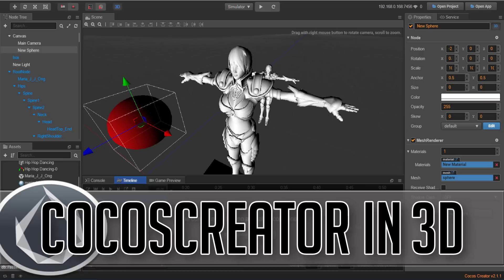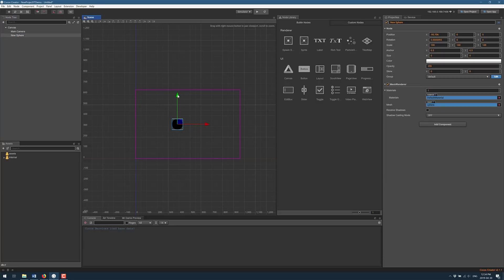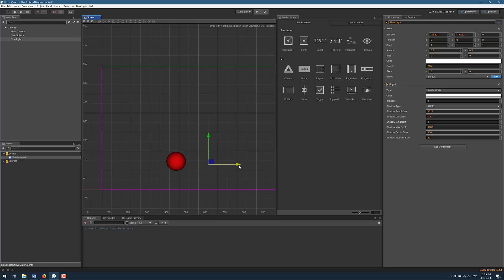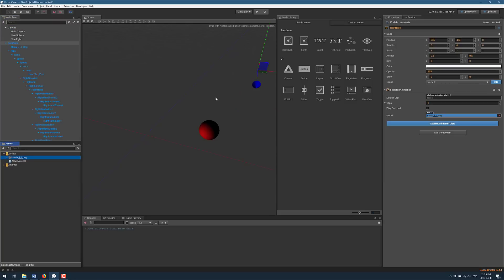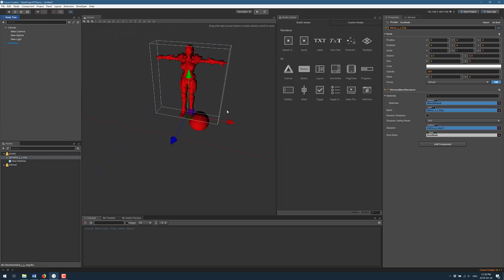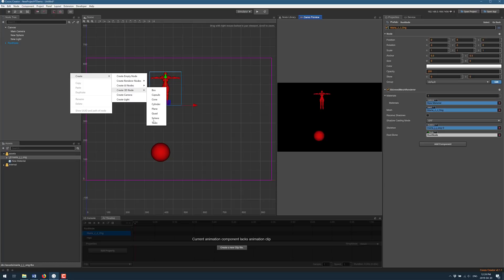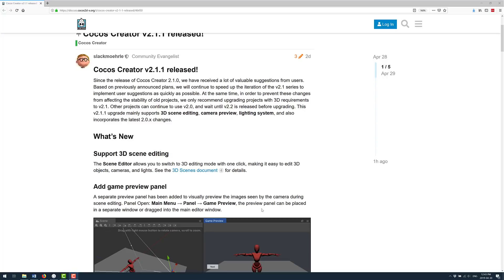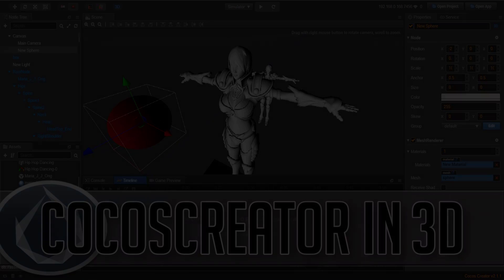Cocos Creator Goes 3D in 2.1.1 Release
New functionality due to the new 2.x 3D renderer is finally arriving in Cocos Creator.  In this release 3D model, primitive, light and view support have all be added.